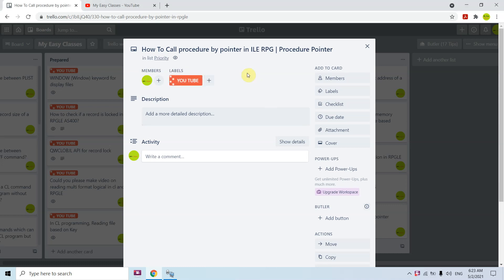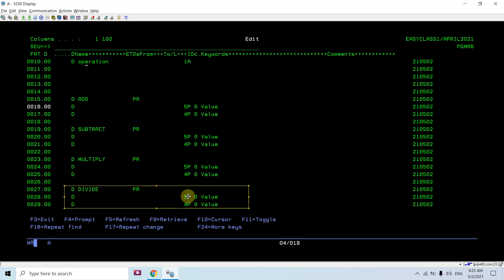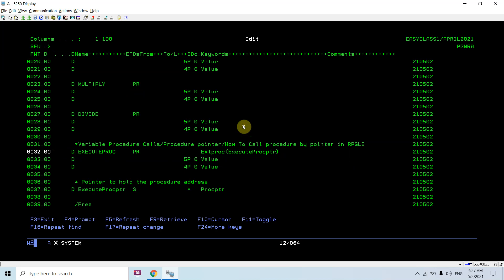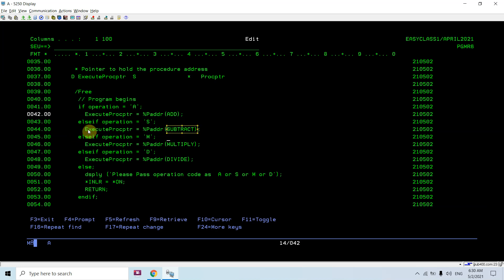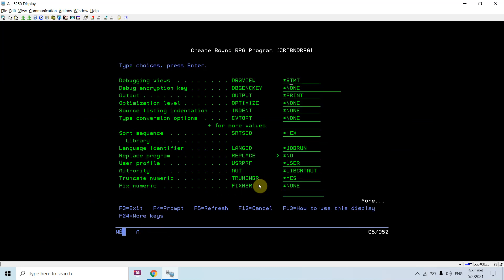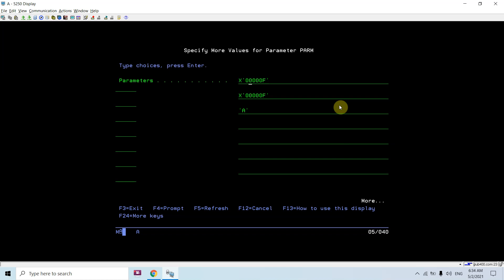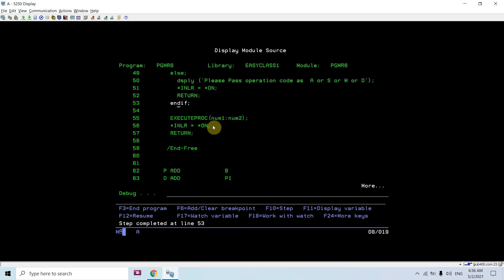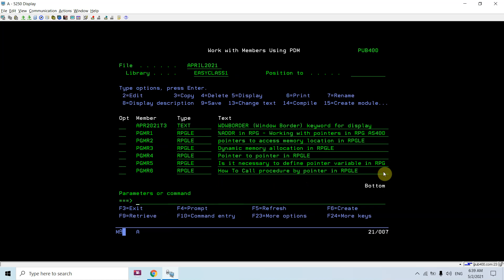Procedure Pointer - How To Call procedure by pointer in ILE RPG-PROCPTR in ILE RPG-%PADDR in ILE RPG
Apply and get any of the following Credit cards:
Procedure Pointer - How To Call procedure by pointer in ILE RPG-PROCPTR in ILE RPG-%PADDR in ILE RPG will explain about procedure pointers in ILE RPG programming. How we can call procedure dynamically defined using EXTPROC. How to declare procedure pointer in ILE RPG
How to pass procedure pointer to a generic procedure and call any other procedure dynamically in ILE RPG. How to get procedure address using builtin function %PADDR and store that in the procedure pointer defined using keyword PROCPTR.. This video will let you implement dynamic or variable calls in ILE RPG. This video explain about procedure to a pointer.